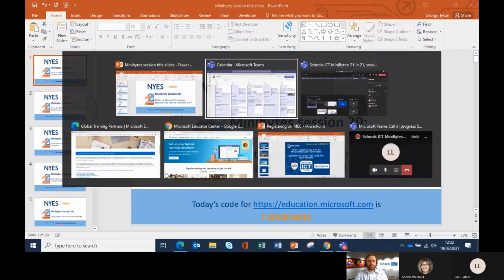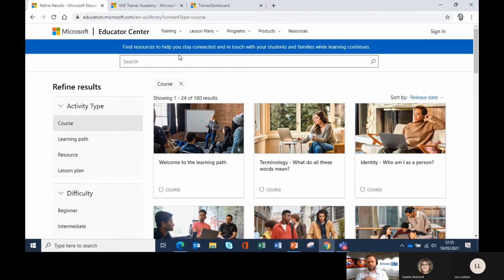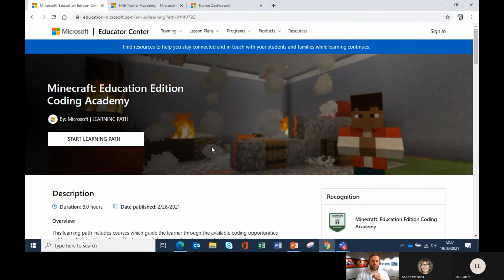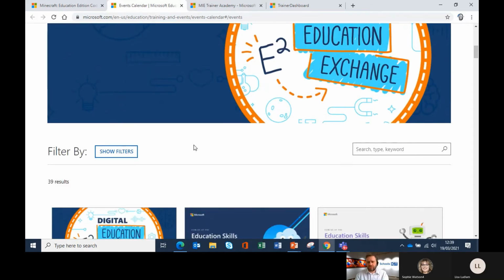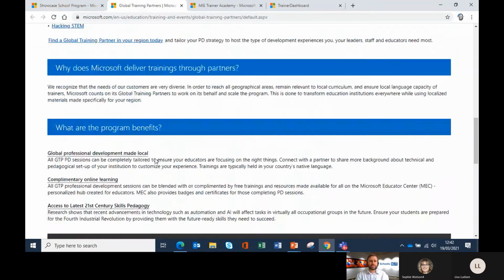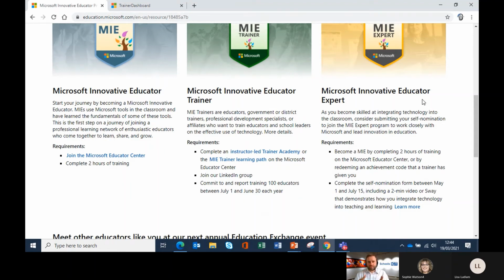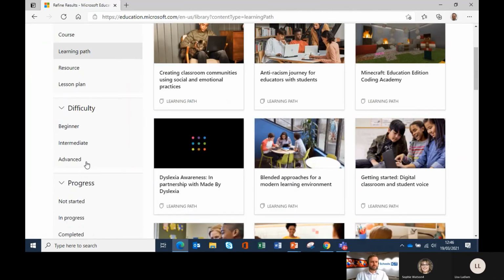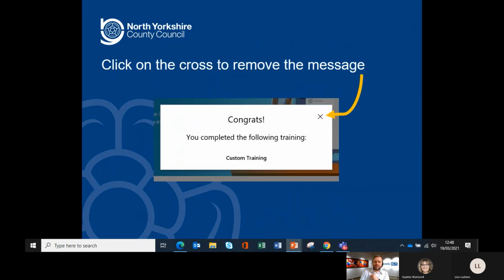Minibytes session 20 What is a Microsoft Innovative Educator and how do I become one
In this guide we explain what MIE, MIEE, MIE Trainer, MIE Master Trainer, the MEC and Edutrack are and how they intertwine.
NB: These are all aspects of Microsoft education:
Microsoft Innovative Educator (MIE)
Microsoft Innovative Educator Expert (MIEE)
Microsoft Innovative Educator Trainer (MIE Trainer)
Microsoft Innovative Educator Master Trainer (MIE Master Trainer)
Microsoft Educator Centre (MEC)
and the MIE Trainer portal (EduTrack)